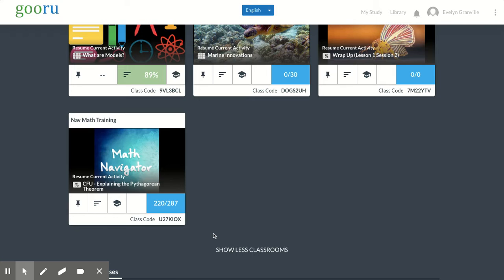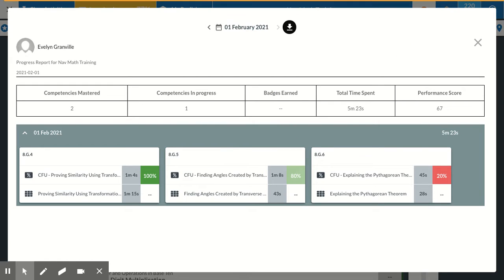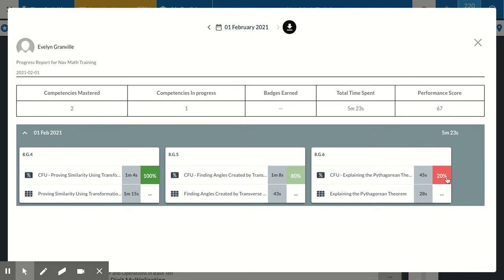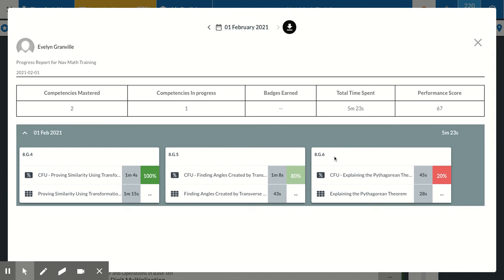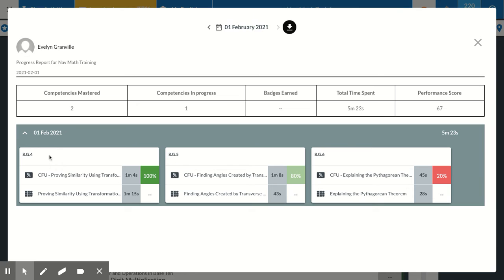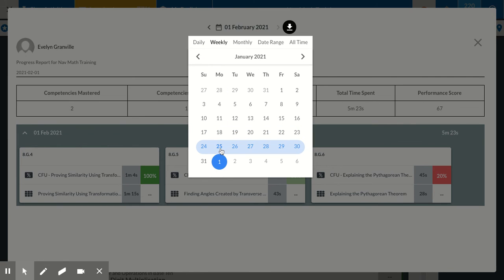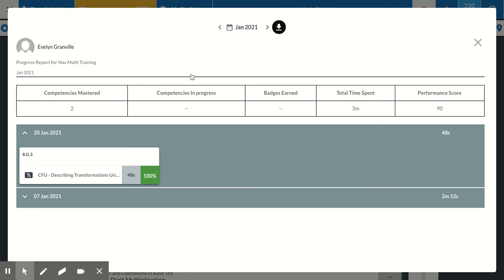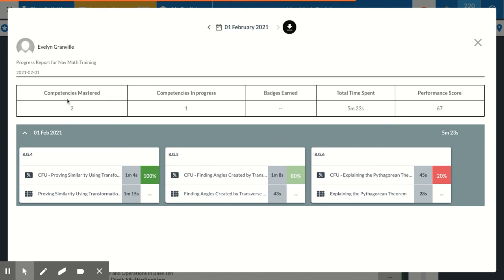Student Progress Reports (Updated)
This updated video shows students how to access and interpret their progress reports, allowing them to track time and scores.